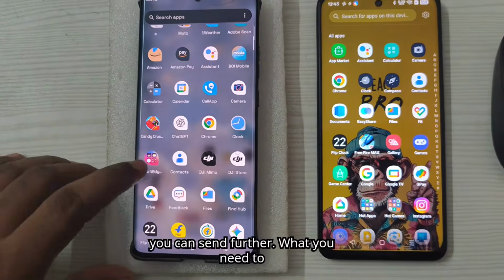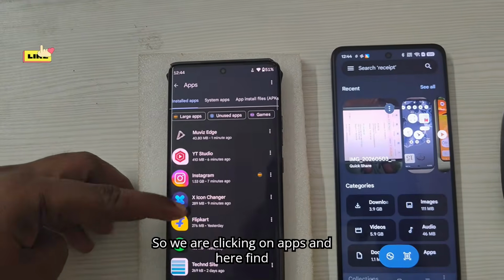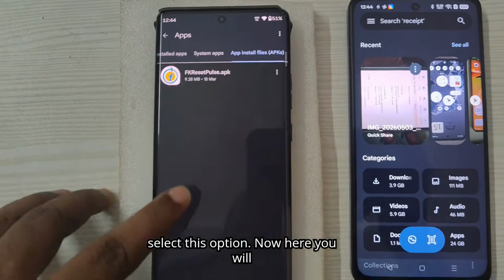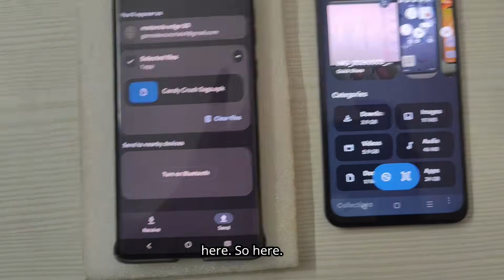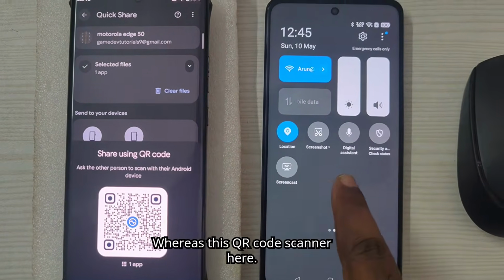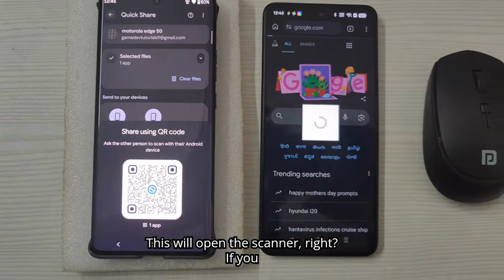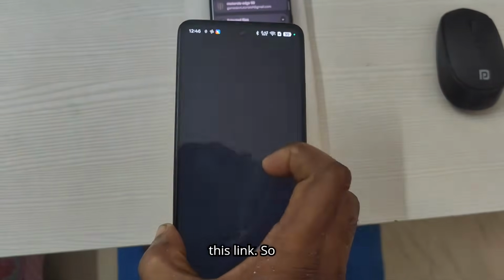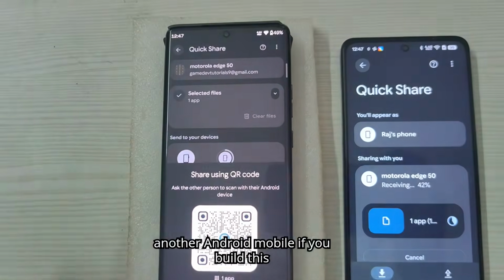How To Send Game To Another Phone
🎮 How To Send Games To Another Phone: Step-By-Step Easy Guide. Are you trying to move your favorite games to a new device without losing your progress? In this step-by-step guide, we show you exactly how to send games from one phone to another on Android and iPhone. Whether you want to share a large APK or transfer high-end game data like Free Fire or Roblox, this tutorial has you covered.

How to Transfer Games Between Phones (Step-by-Step)
To move your games and apps quickly without using much data, follow these proven methods:

Using Google Play Store (Nearby Share): Open the Play Store, tap your profile icon, and go to Manage apps & device. Tap "Send" on the old phone and "Receive" on the new one to transfer apps instantly via Wi-Fi and Bluetooth.

Move to iOS (Android to iPhone): If you are switching to Apple, download the "Move to iOS" app on your Android. It will securely transfer your free apps and game libraries during the initial setup of your new iPhone.

Manual OBB Transfer (For Large Games): For games like PUBG or Call of Duty, copy the OBB file from Internal Storage , Android , obb on your old phone and move it to the same folder on the new phone using a USB drive or PC.

Cloud Sync & Game IDs: Always link your game to a Google Play Games account, iCloud, or Facebook. Once you log in on the new device, your level, skins, and progress will sync automatically.

Using Third-Party Apps: Tools like Files by Google or ShareMe allow you to send game installation files (APKs) between devices in seconds without an internet connection.

Related Tech Tutorials from TechEasy
Master your gaming setup and smartphone with these guides from our channel:

Recommended Gaming Gear (Flipkart)
Boost your mobile gaming performance with these top picks:

Razer Kishi V2 Mobile Gaming Controller: Transform your smartphone into a console-like experience with tactile buttons and low latency. [Check on Flipkart]

SanDisk Extreme 128GB microSDXC: High-speed storage to keep all your heavy games like Genshin Impact and Free Fire running smoothly. [Check on Flipkart]